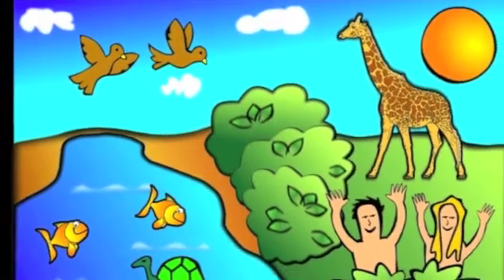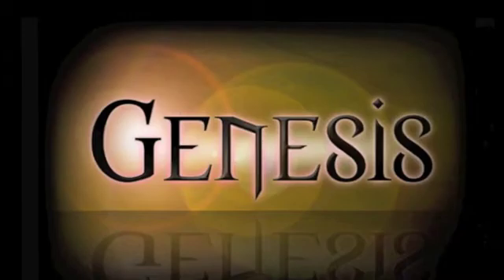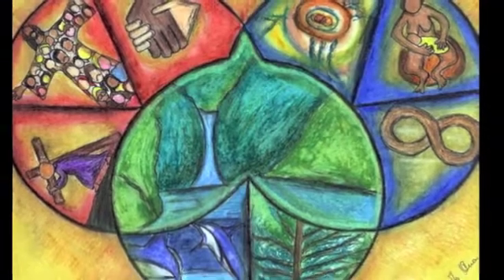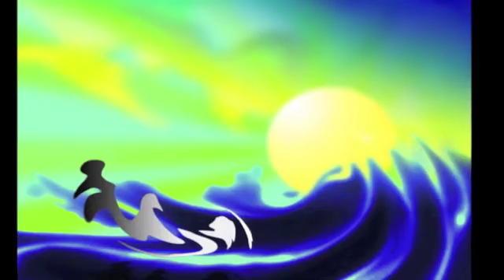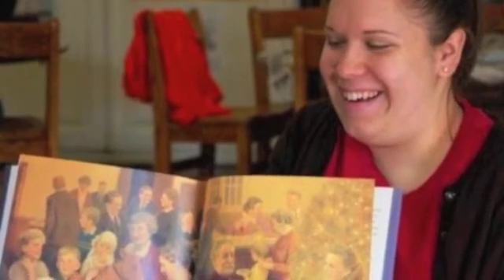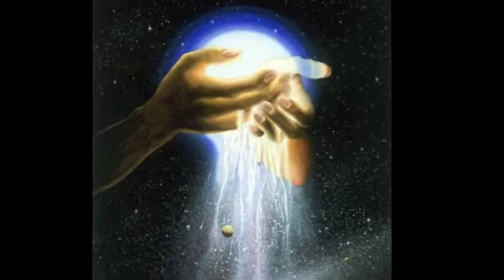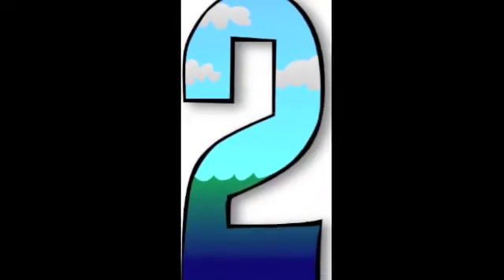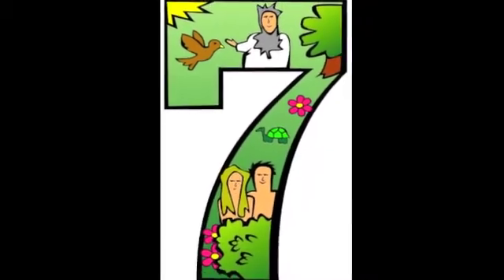Families in Faith 6-7-12 - Creation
Reading the Bible at home is one of the most important things we can do to help pass the faith on to our children.  This summer we will look at some of the popular Bible stories from children's Bibles or Sunday School lessons.  The goal is to add some background information - little tidbits that you can teach your children as you read these stories together.  We also want to show how these stories fit together into the grand story that is God's love of His creation.

This week we look at the creation account in Genesis.